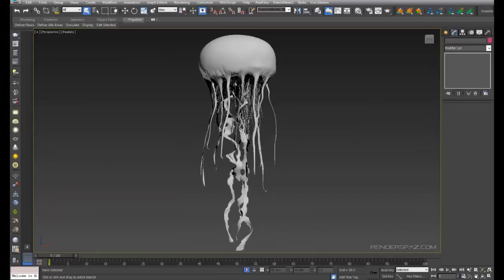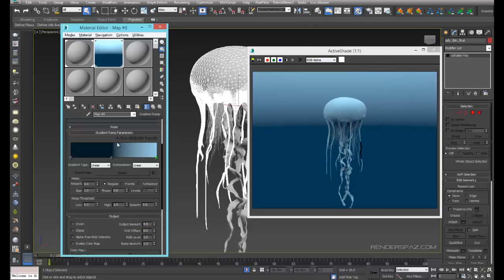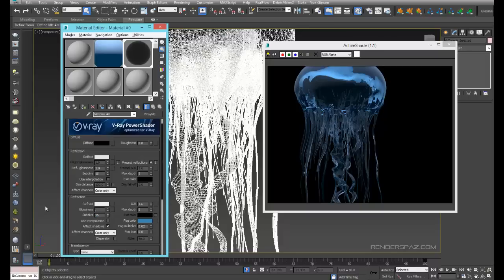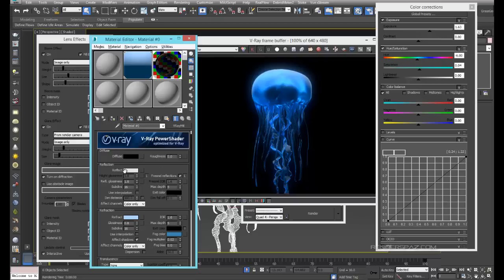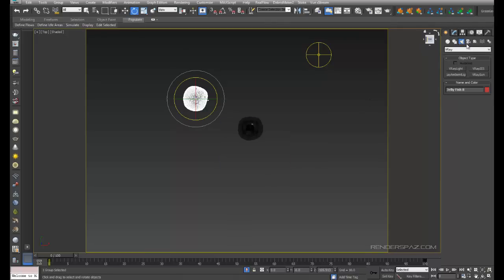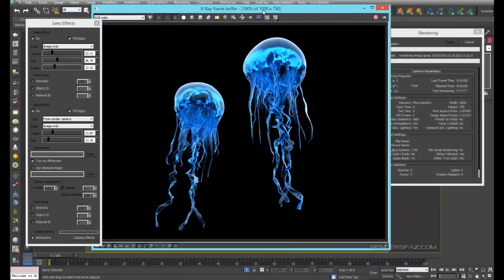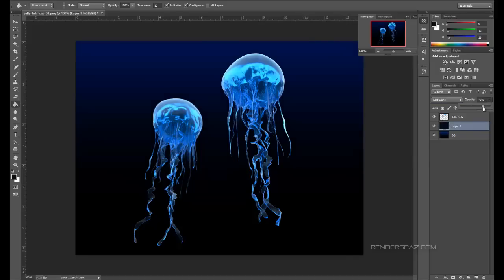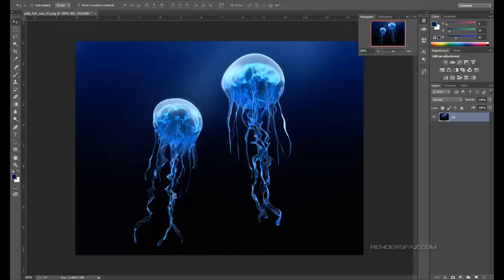Creating A Realistic Jelly Fish In 3DsMax & Sculptris Part 2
Part 2 - Materials, Lighting Post-Production Using Vray.